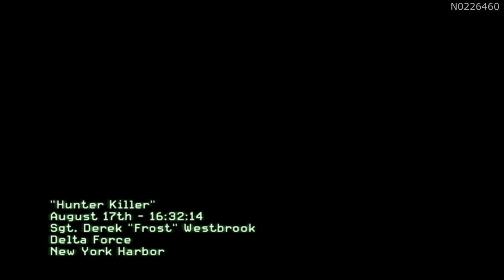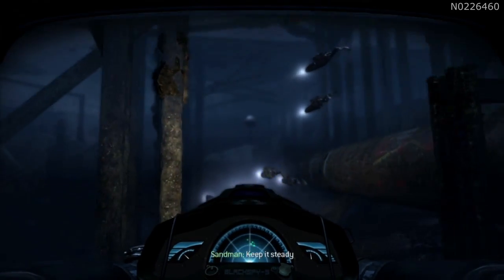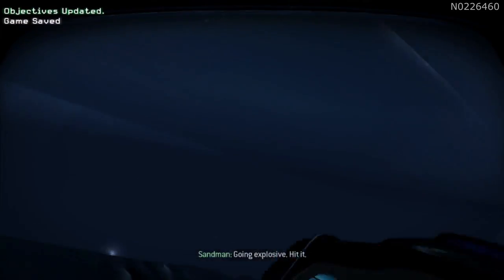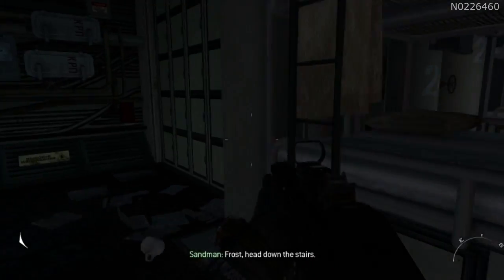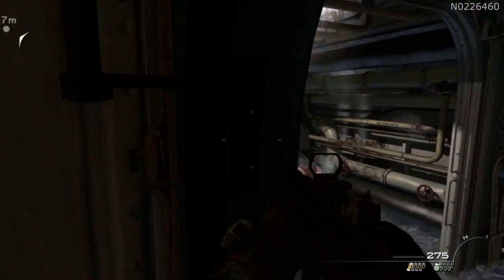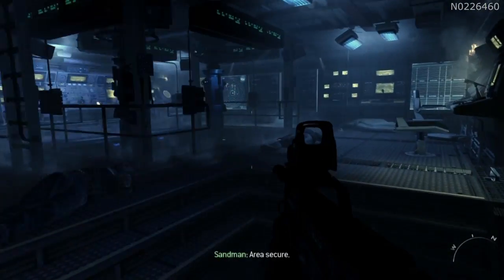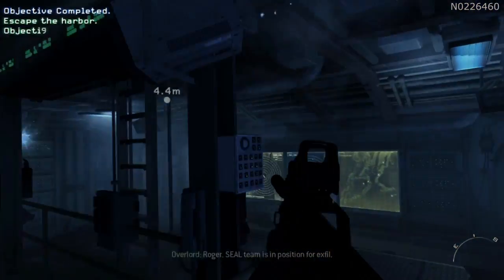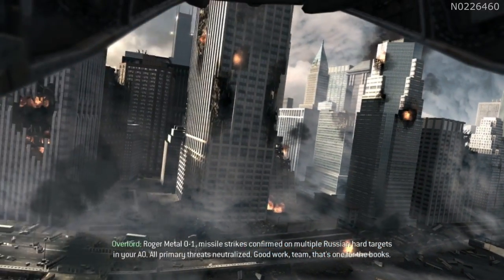Call of Duty: Modern Warfare 3 - Hunter Killer [Veteran] Mission 2 PC gameplay walkthrough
Mission 2/16, game play footage on Veteran difficulty. 0/2 intel found on this playthrough.

Note: Some of the videos have been edited to reduce duration, unnecessary deaths etc.